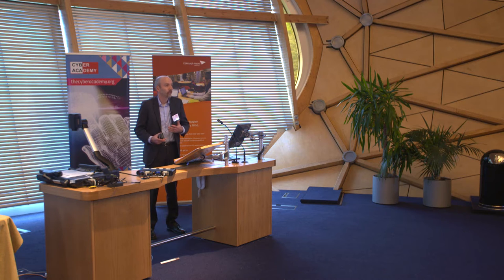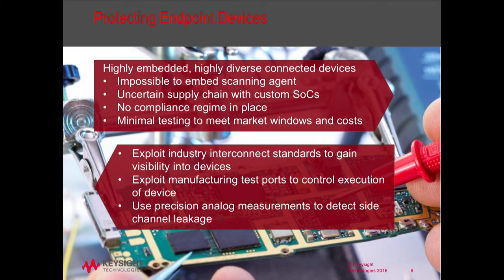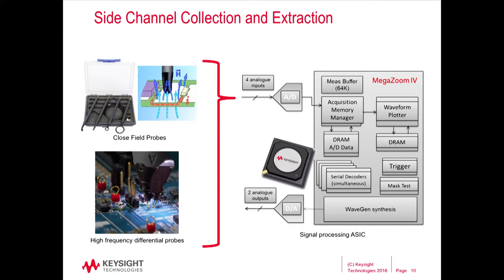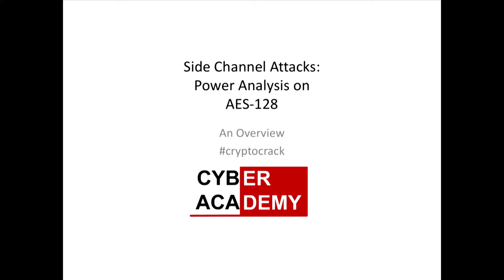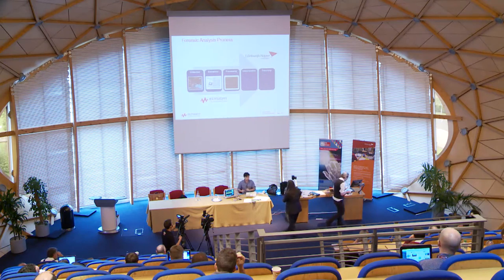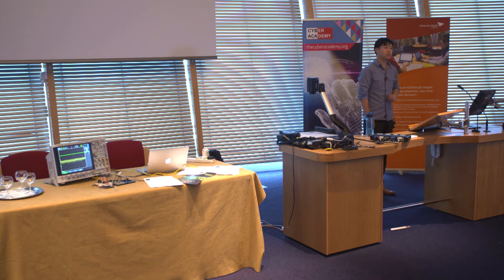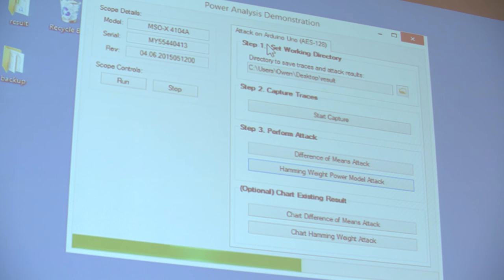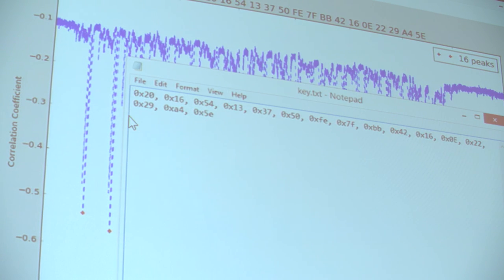Practical side-channel attacks on embedded device cryptography - Dr Owen Lo and Doug Carson